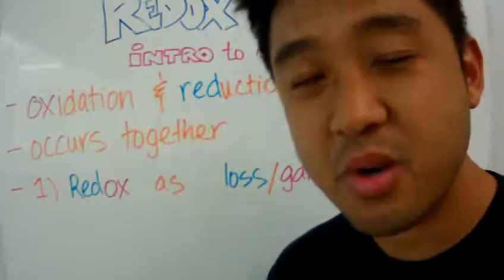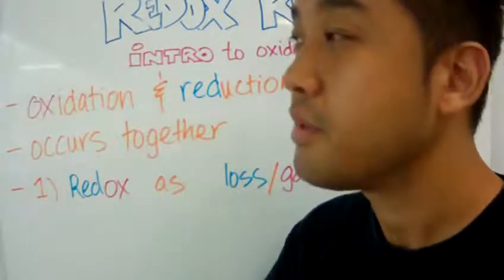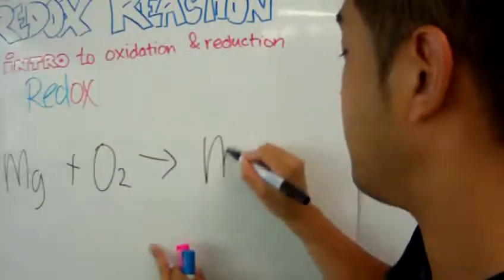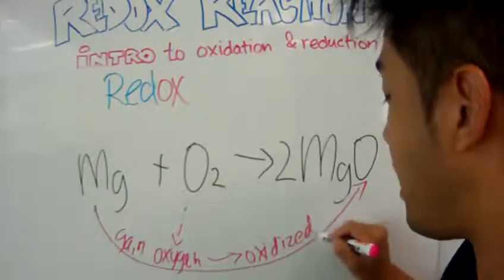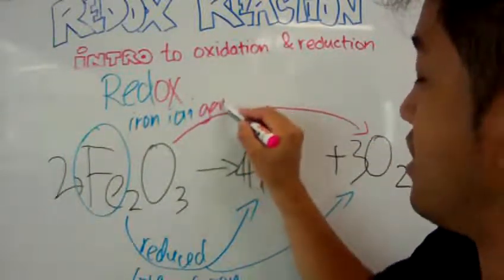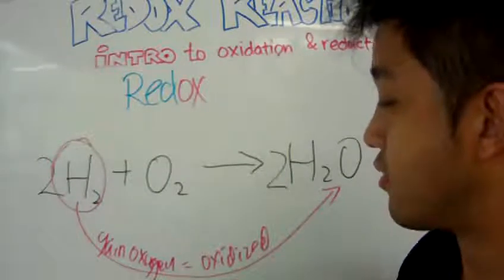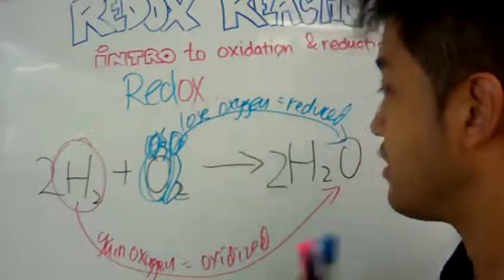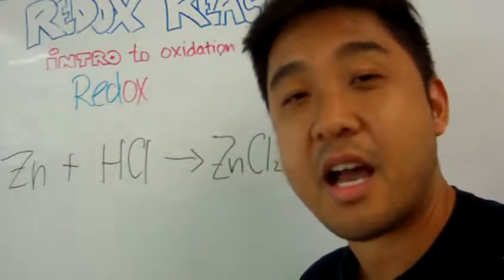IGCSE Chemistry Redox Reaction Lesson 1: Oxygen Loss/Gain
CORE LO:
• Define oxidation and reduction in terms of oxygen loss/gain.

SC:
• Remember that oxidation-reduction (redox) is a invented concept to allow chemists to keep track of the activity of electrons as it undergoes chemical reactions.
• Remember that oxidation-reduction occur at the same time.
• Remember that in the old days, oxidation is defined as the gain of oxygen while reduction was defined by the loss of oxygen.